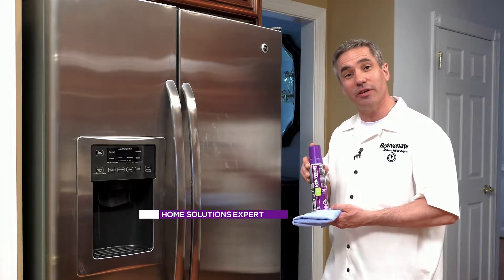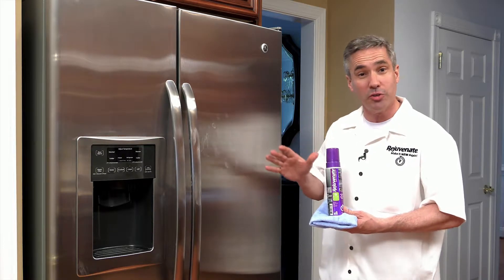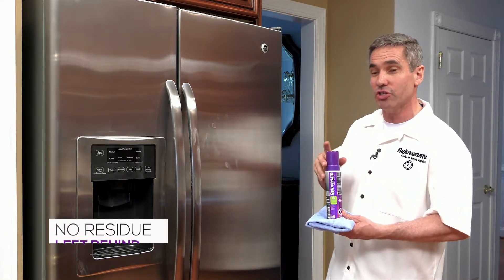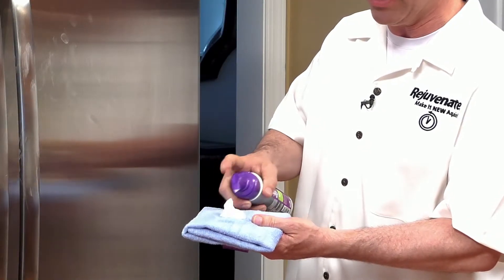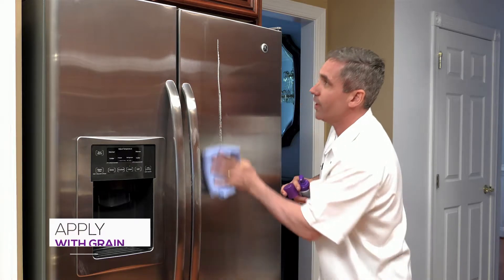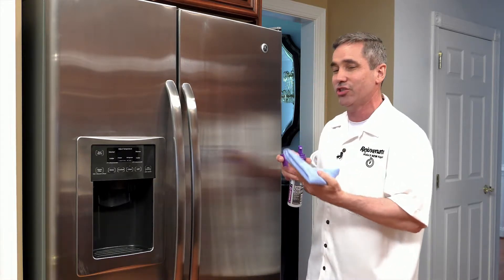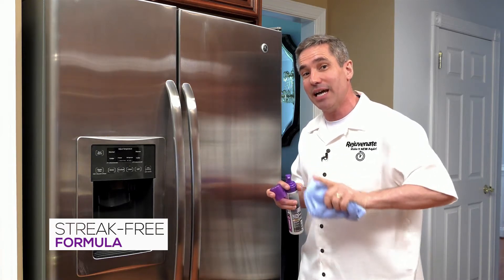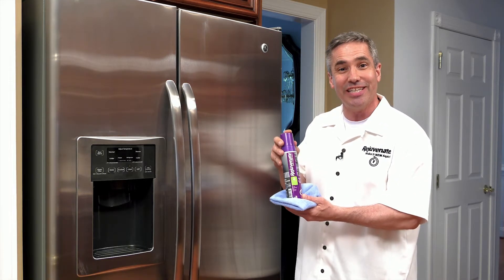Rejuvenate Stainless Steel Polish